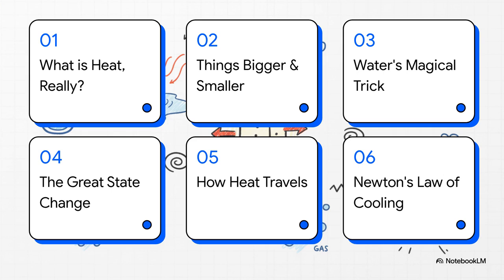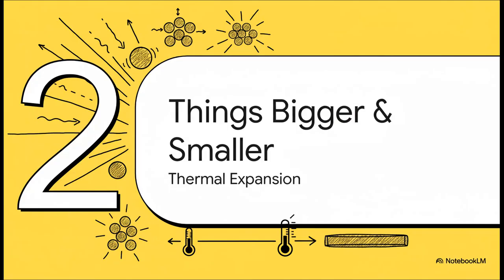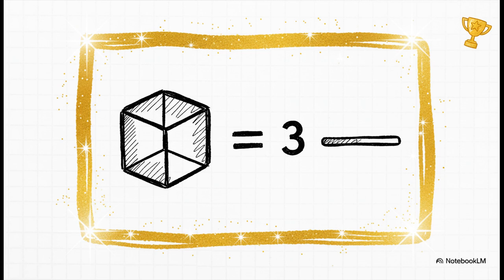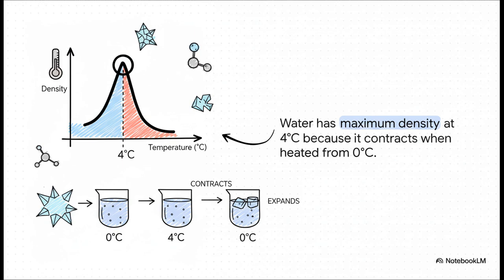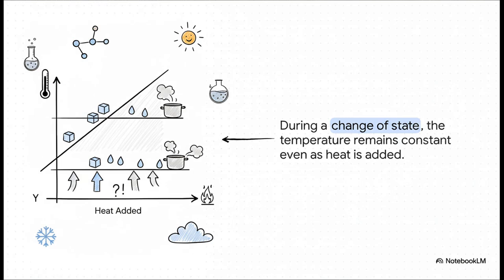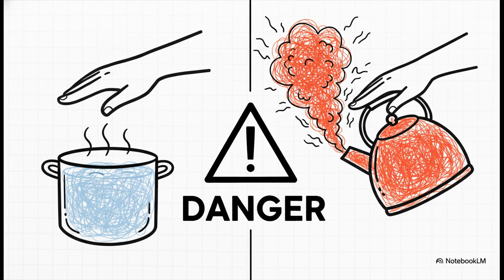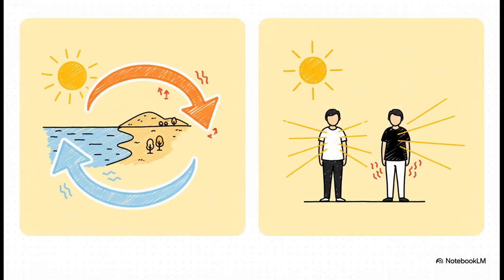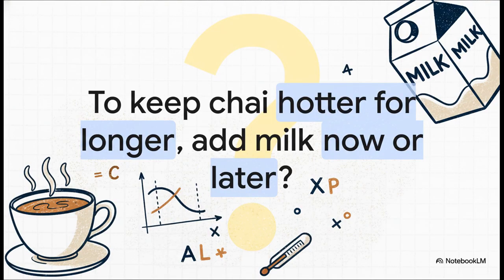THERMAL PROPERTIES OF MATTER | Class 11 Physics Chapter 3 | CBSE NCERT | Quick Revision in 7 Mins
⏰ TIMESTAMPS:
00:00 Intro
01:16 What is Heat, Really? Temperature vs. Heat
02:38 Heat: Energy in Transit
03:20 Things Bigger & Smaller: Thermal Expansion
04:17 Gaps in Railway Tracks
05:30 Types of Thermal Expansion (Linear, Area, Volume)
06:15 Volume Expansion Relation to Linear Expansion
07:00 Water's Magical Trick: Anomalous Expansion
08:30 Latent Heat: The Hidden Heat
09:20 Steam's Dangerous Heat
10:07 The Great State Change: Solid, Liquid, Gas
11:28 Latent Heat Explained Further
12:33 How Heat Travels: Modes of Heat Transfer
12:47 Conduction Explained
13:03 Convection Explained
13:18 Radiation Explained
13:49 Newton's Law of Cooling Explained
15:19 Cooling Rate: Fast vs. Slow
16:10 Chai and Milk Puzzle